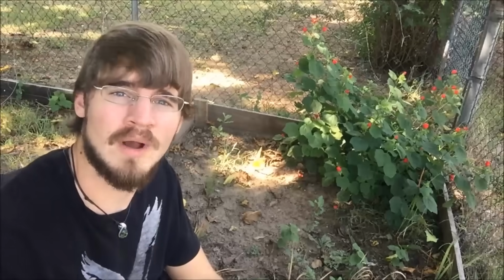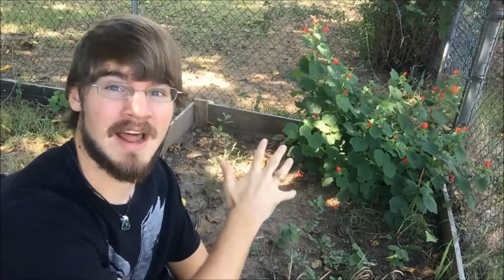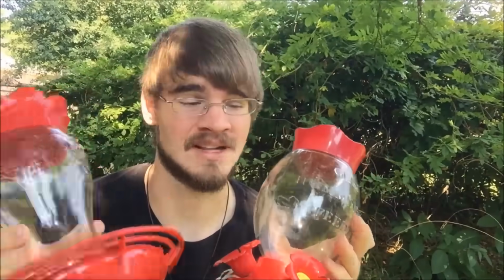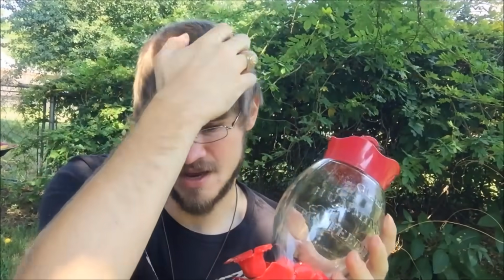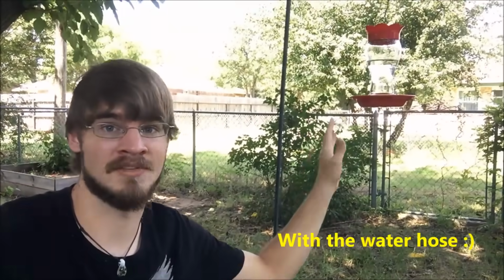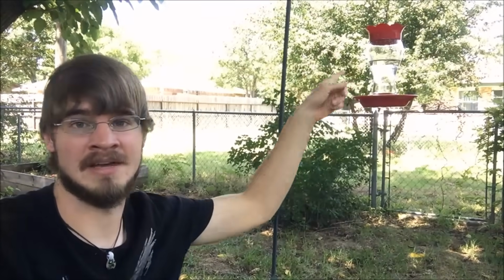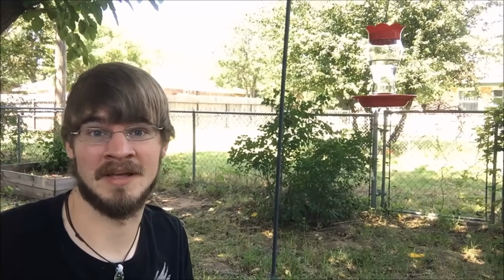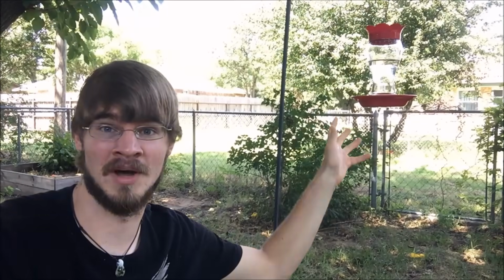How to Attract More Hummingbirds to Your Yard!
Hummingbirds are some of my most favorite wildlife to watch in my backyard! Come along with me any I'll show you some of the tips and tricks I've learned along the way where you can attract more hummingbirds to my yard!

Music

"Moving Forward" By Scott Holmes
"Kiss the Sky" by Scott Holmes